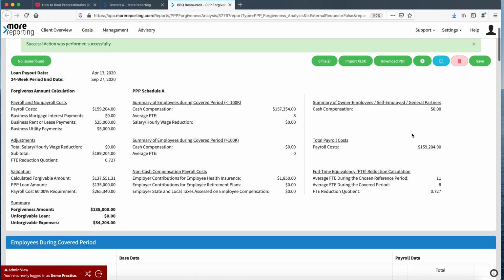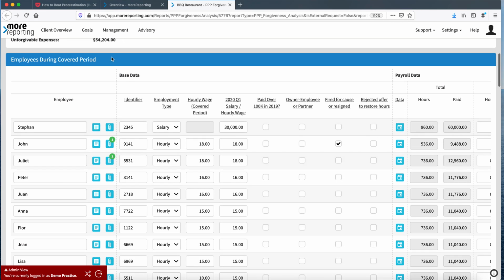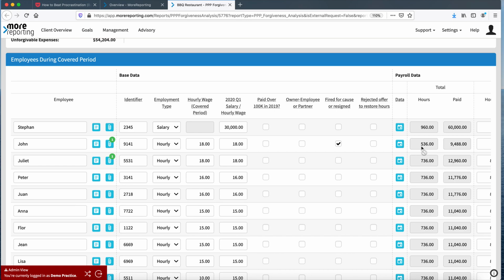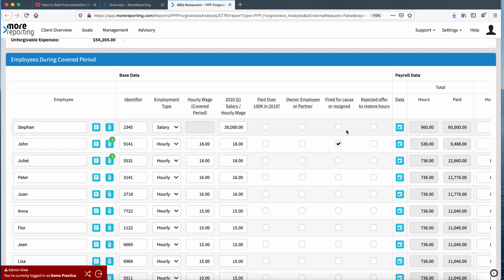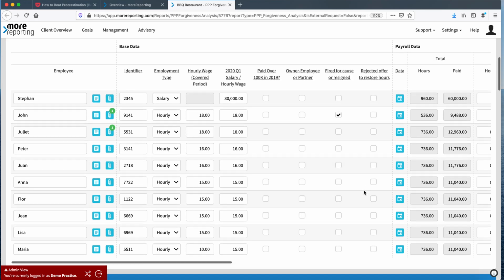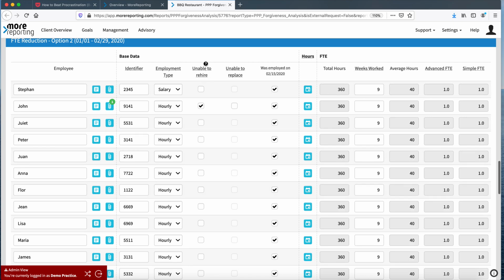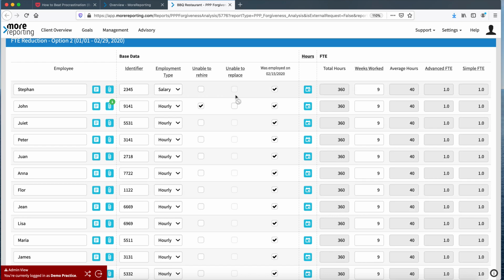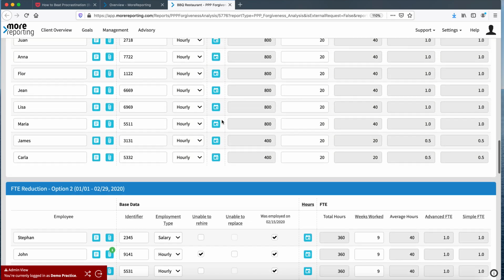How to use FTE Exceptions in the PPP Forgiveness Analysis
Watch this video to learn how to use the FTE exceptions functionality in MoreReporting! OR click here to book a meeting with us